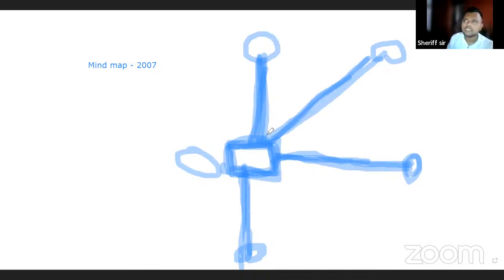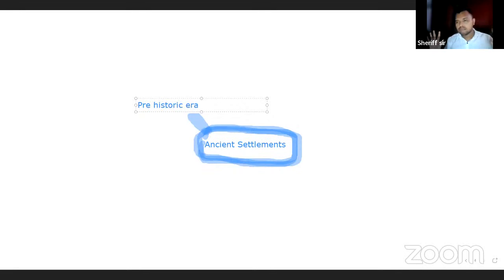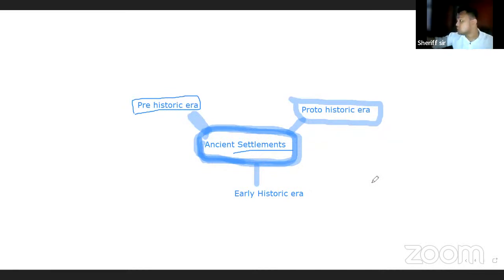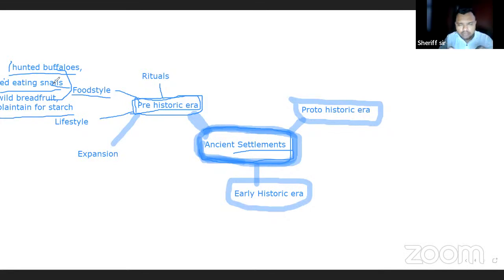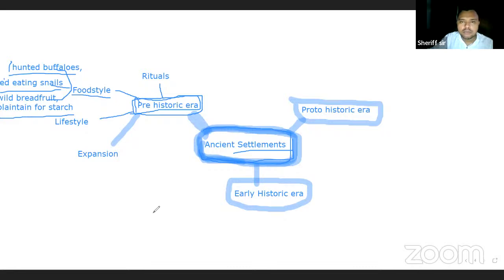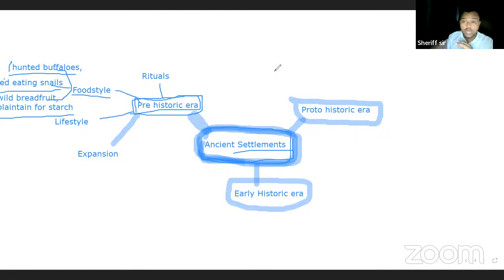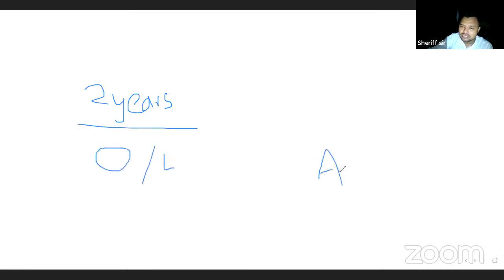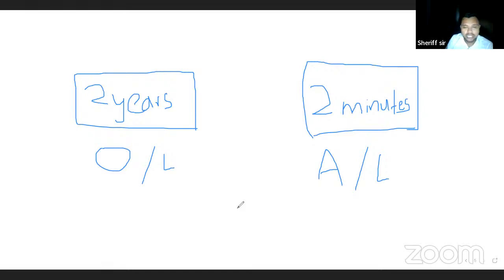Mind Mapping, Waking up Early, Freedom in life? - O/L History Clinic session 02 | English Medium